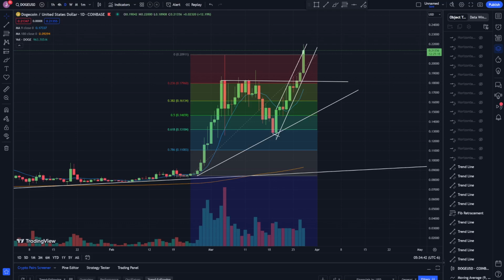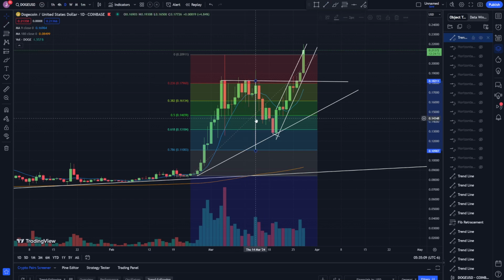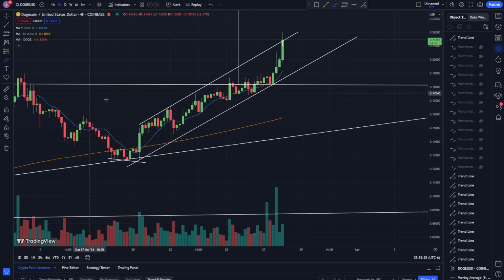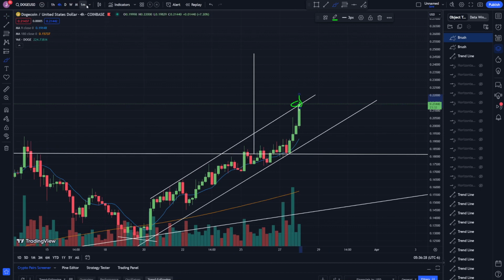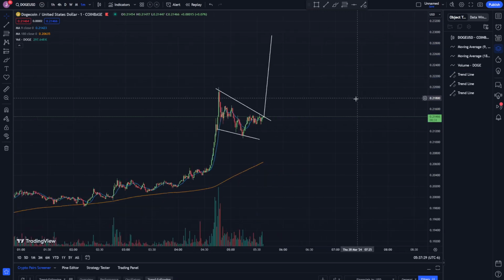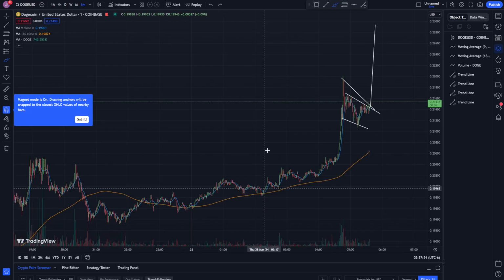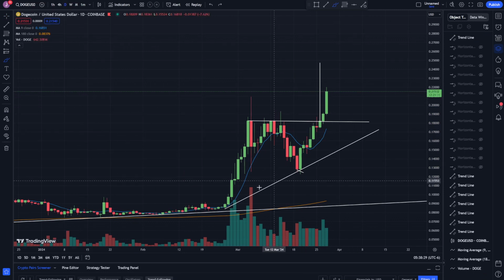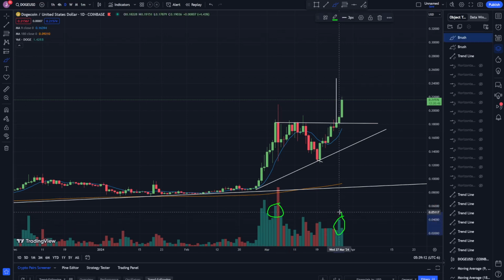Dogecoin Breakout Target Broke Fibonacci Top!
Dogecoin has a couple patterns I am watching the main one that looks good is the triangle breakout on the daily time frame.